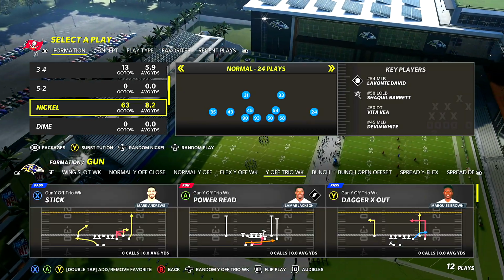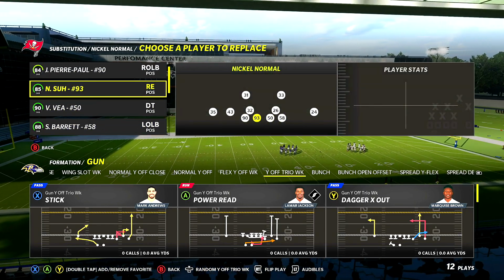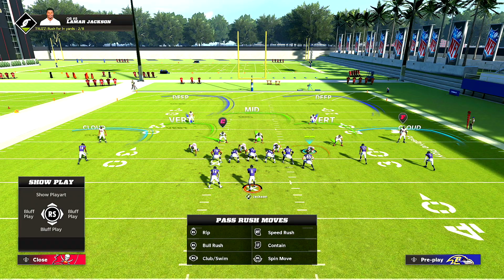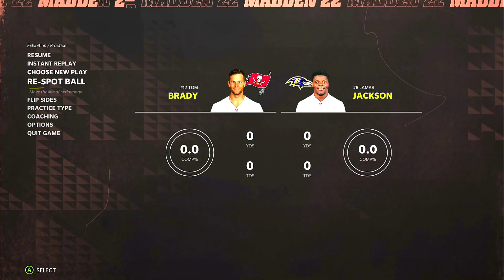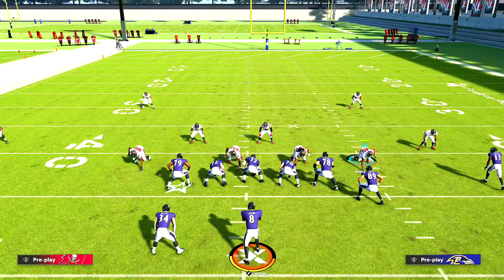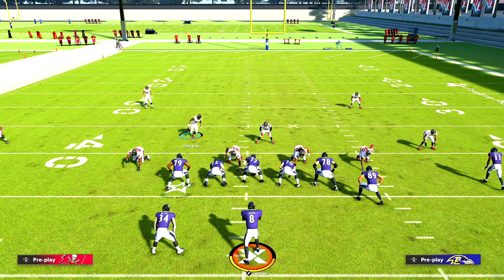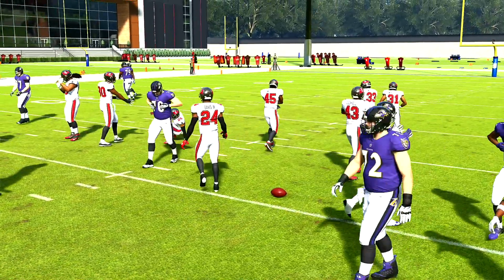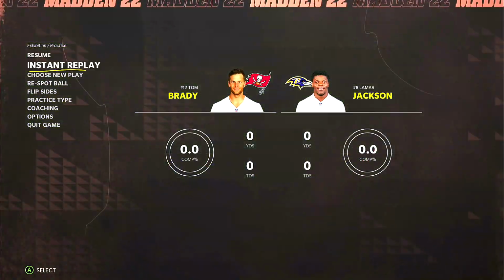How To Be UNSTOPPABLE in Madden 22! Defense Basics - Power of QB SPY - Tips